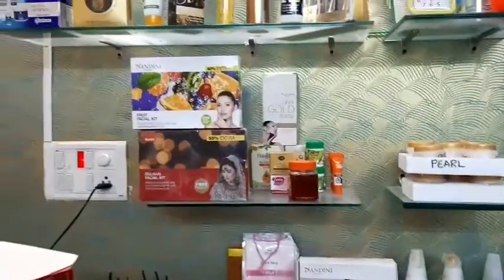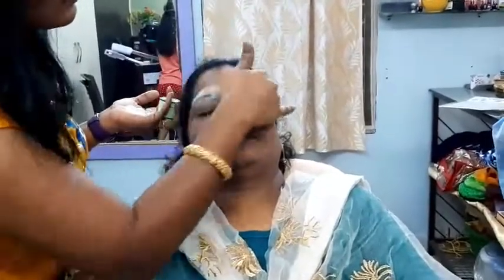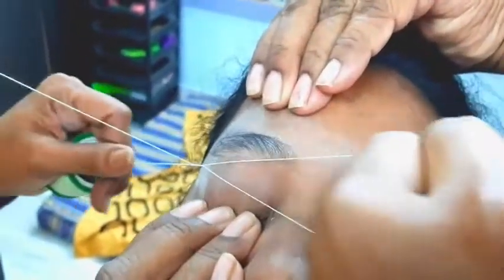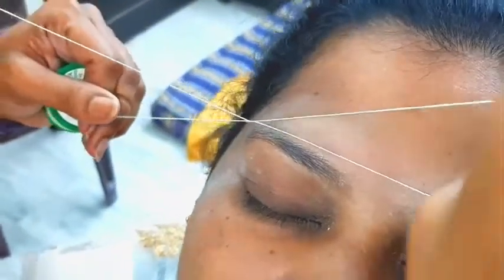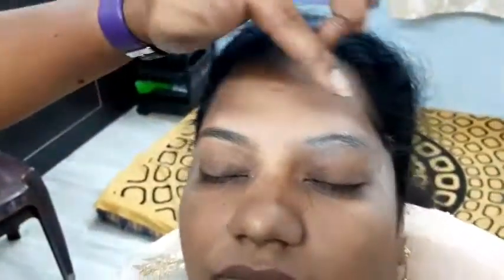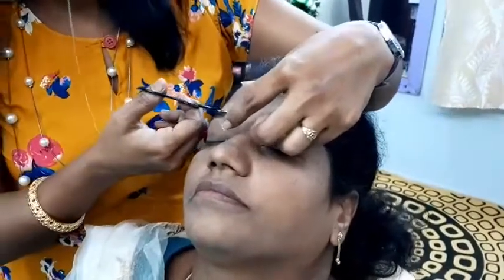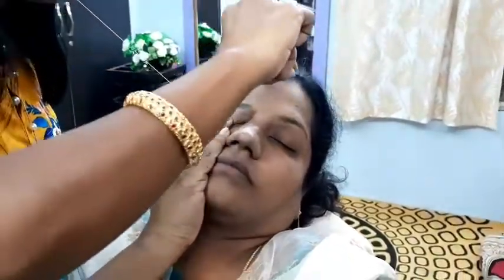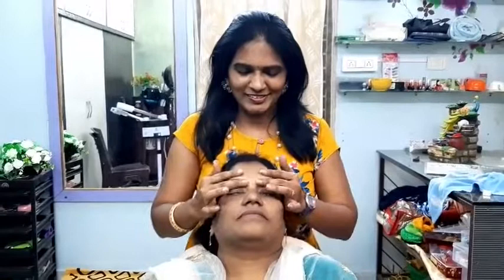How To Shape EYEBROWS!! | My Parlour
Today I made a different video that is not linked with the cooking videos
that is beauty tips..and I made
eyebrow treatment to my vadina and I made a video so hope u enjoy the video..this is my
Home Beauty parlour